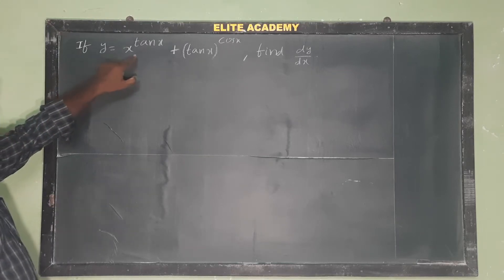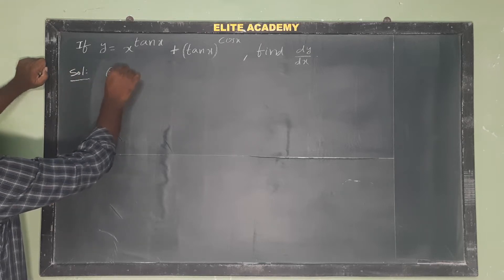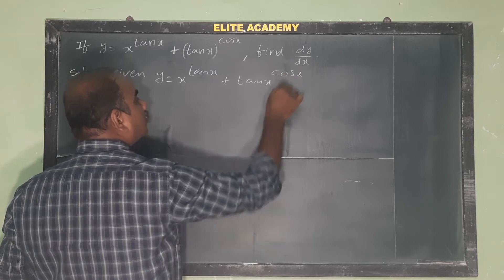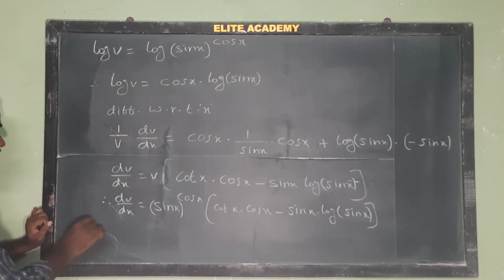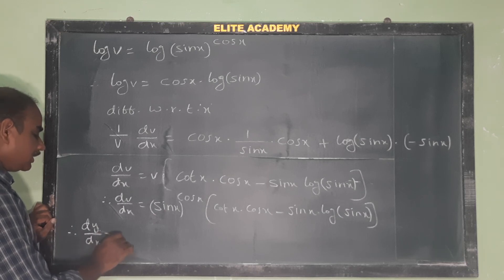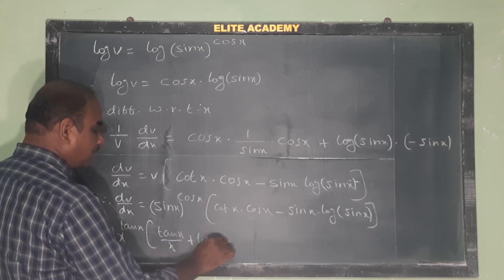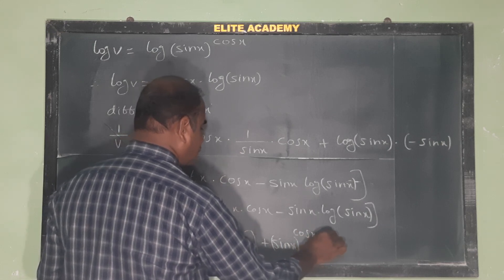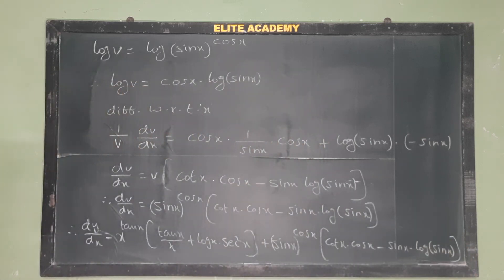y = x ^ tan x + tan x ^ Cos x then find dy/dx